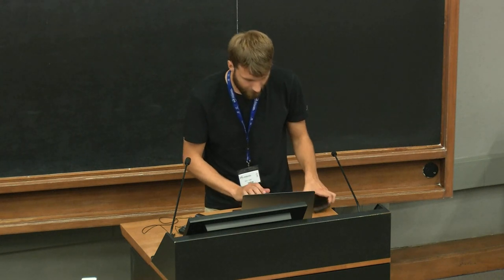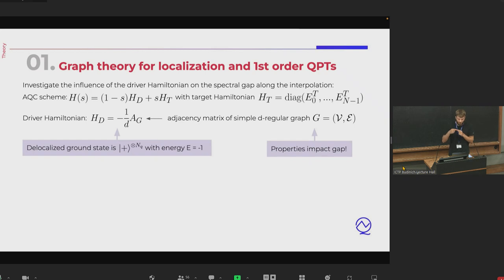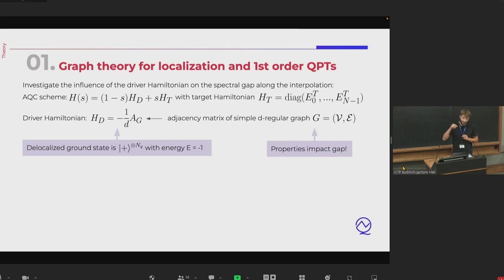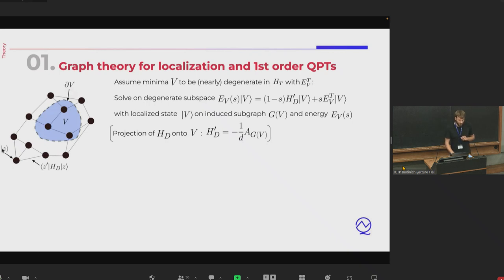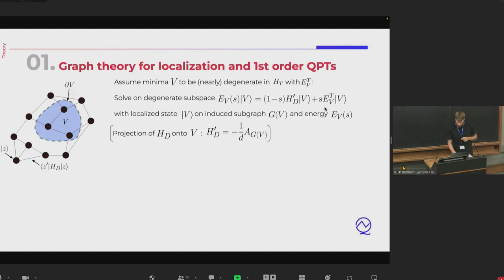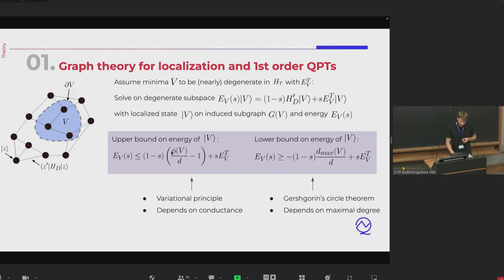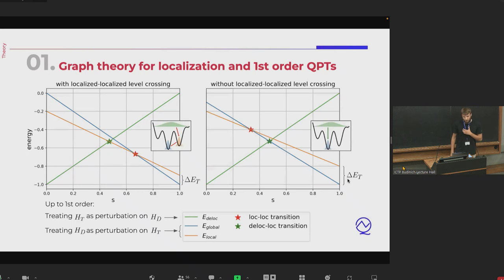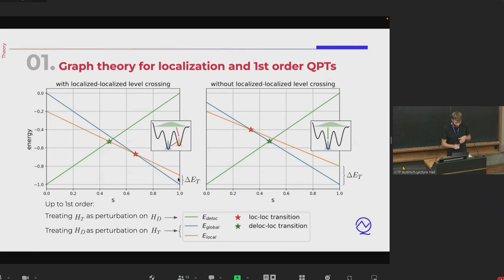Localisation, Quantum Phase Transitions and Graph Theory for Adiabatic Quantum Computing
Speaker: Matthias WERNER (Qilimanjaro Quantum Tech, Spain)
2022_06_20-11_10-smr3718.mp4